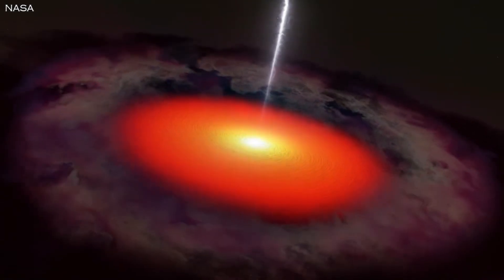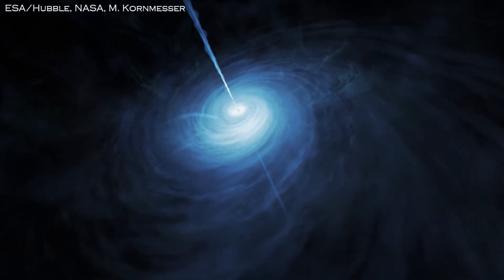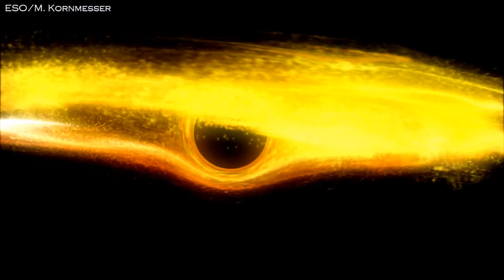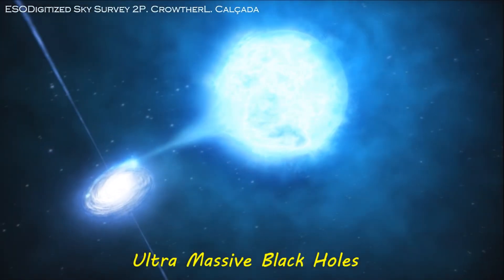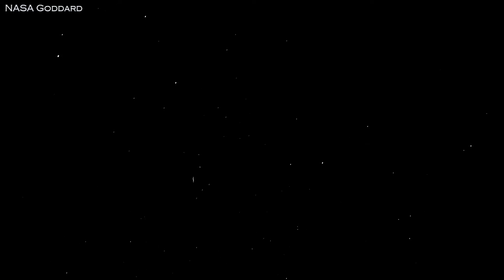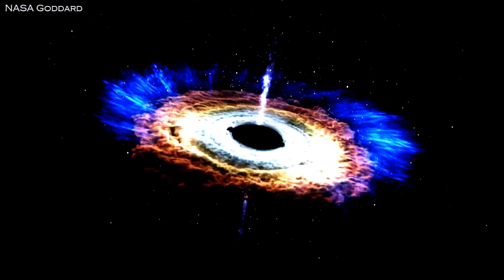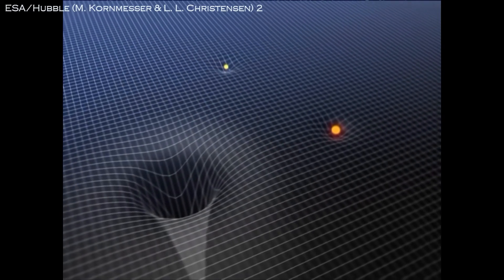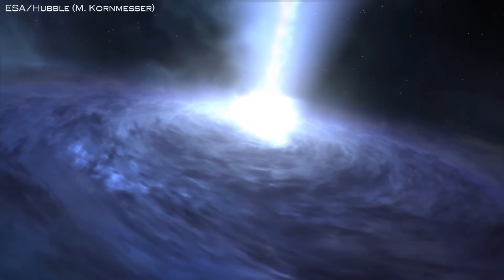What If The BIGGEST BLACK HOLE Hits Earth - Theoretical Hub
In This Video I have Excplained  What Can Happen If The Biggest Black Hole, At Its Simplest Explaination. : )

Credit - Beautiful And Soothing Music In This Video Is By Ross Bugden Named ''Rapture'' And The Links To His Channel And The Specific Song Is Below

Video - NASA,Hubble,ESA,ESO